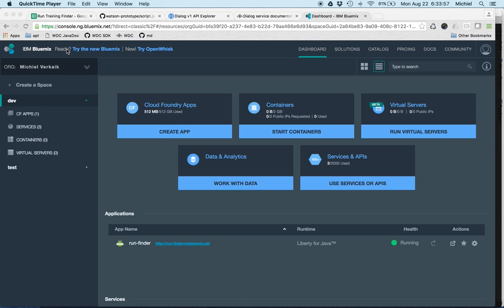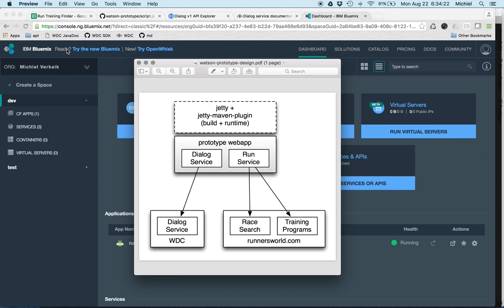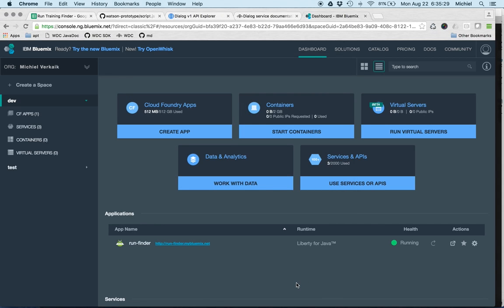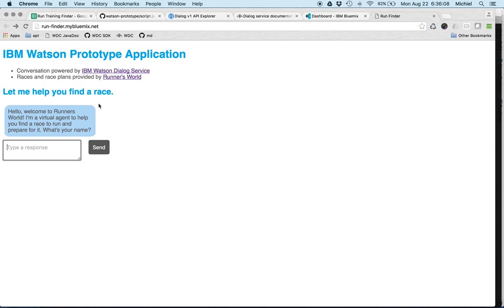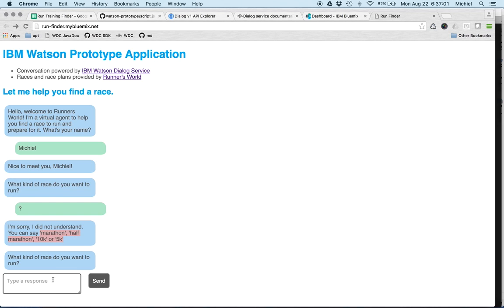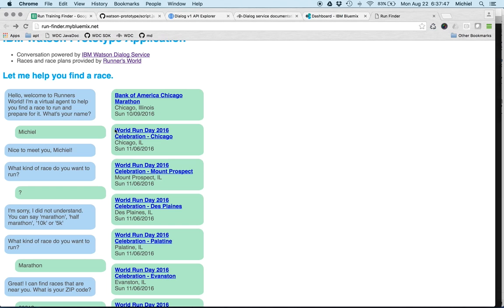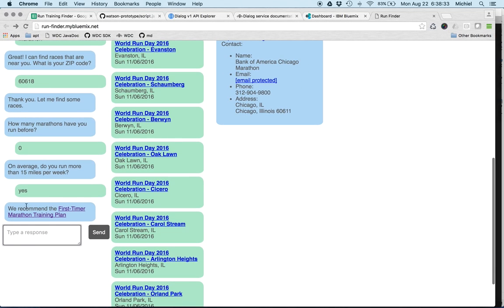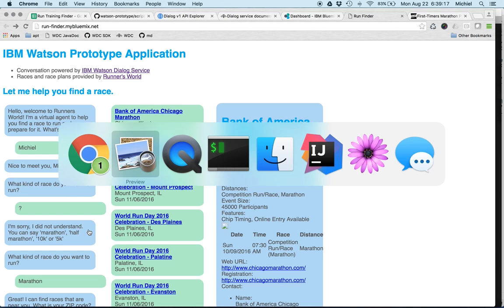IBM Watson Prototype